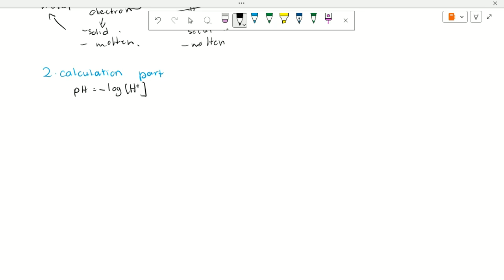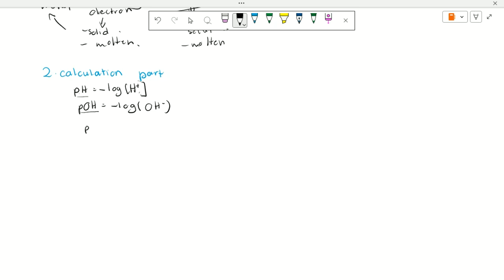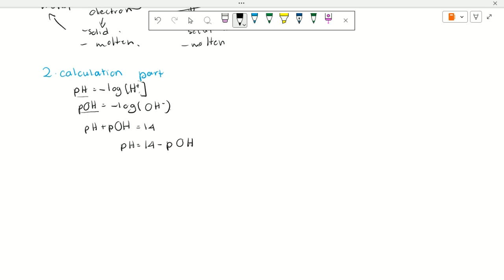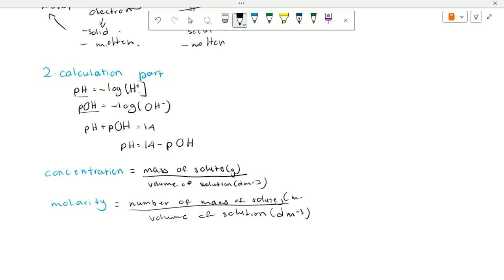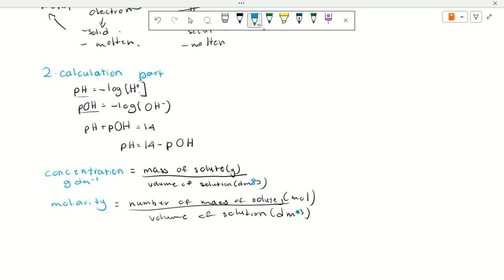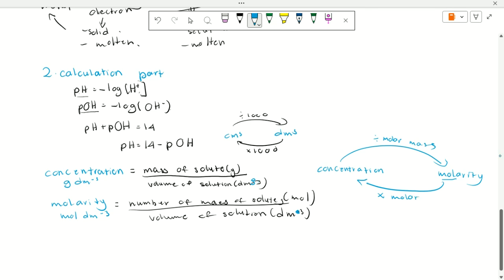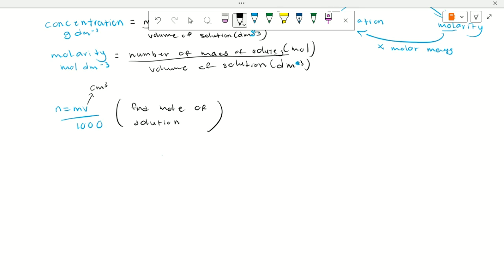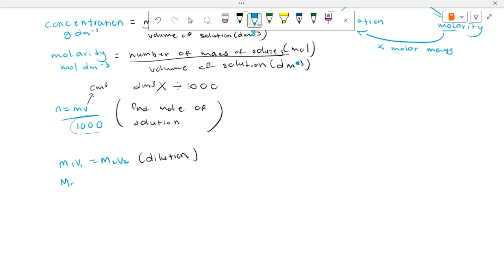Chemistry form 4 chapter 6 part 3 calculations